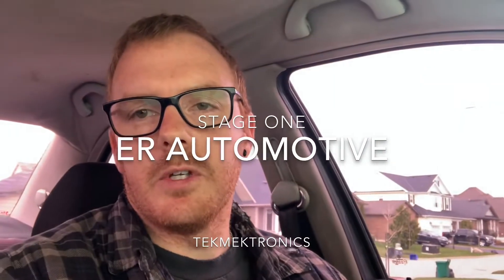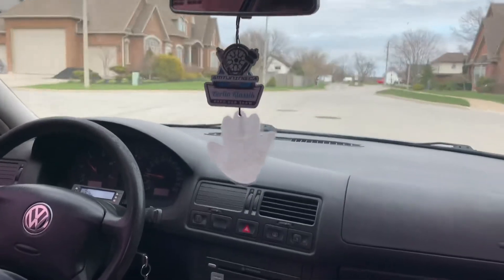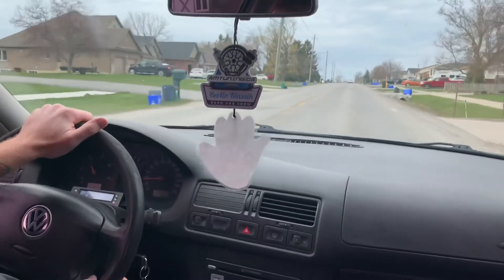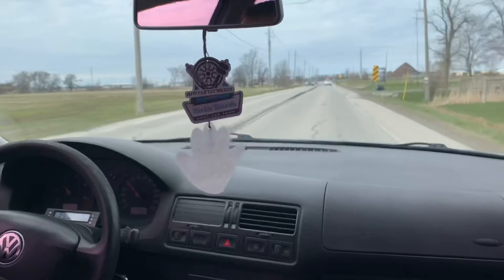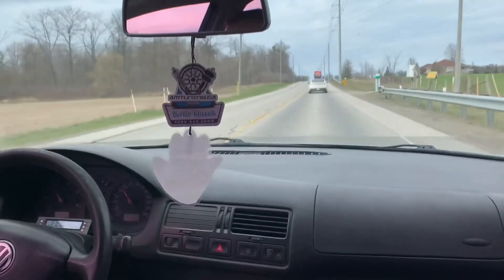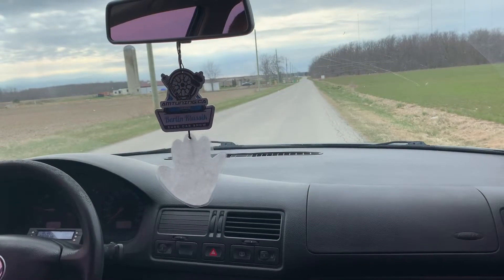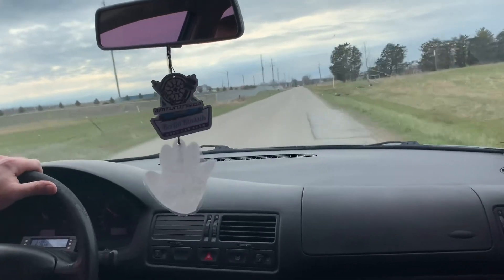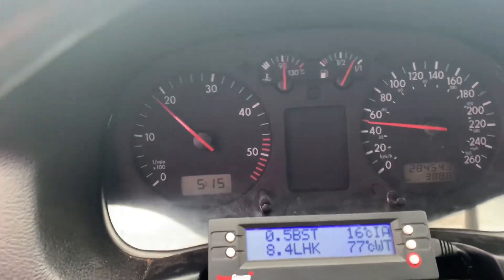Tekmektronic stage1 bew review/ first impressions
Tekmektronic stage1 bew tdi first impressions
Stock clutch stock exhaust

The tune is designed for a bone stock car. No hardware mods are required. Tune is calibrated for a smooth driving experience, fuel efficiency, and longevity while providing a sizeable bump in power. The calibrations are based on over 20k miles of real world driving in many different driving conditions. We have datalogged for many hours and made changes until we believe the tune is nearly perfect.